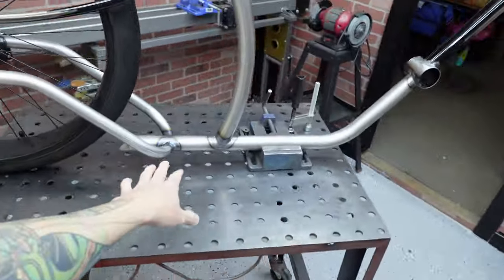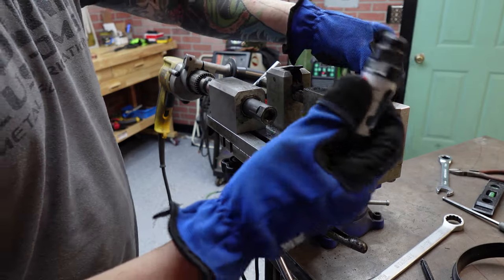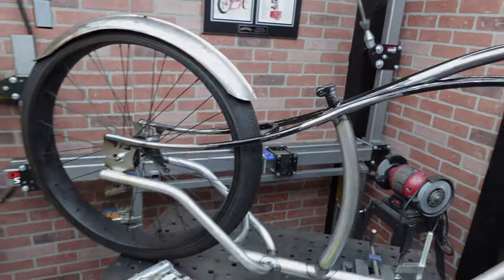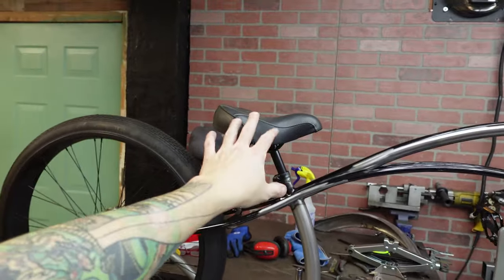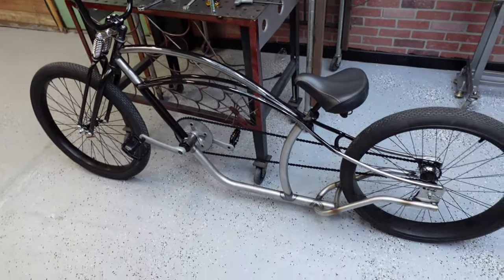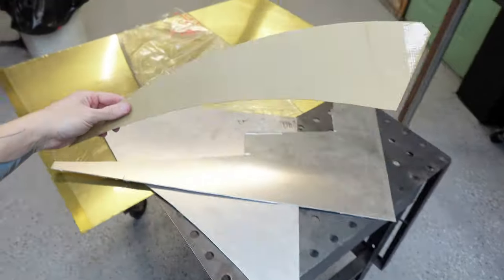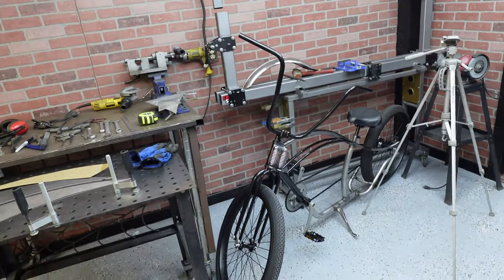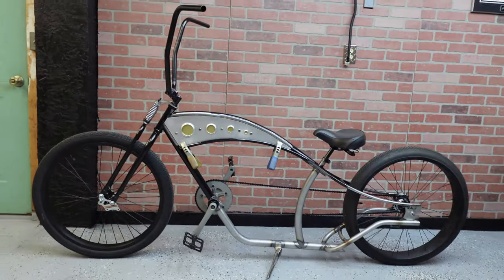Making a Store Bought Bicycle Customs, Part: 2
Anchor Lubricates for the good cutting lube: